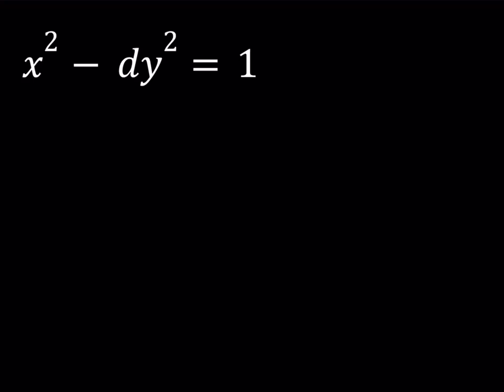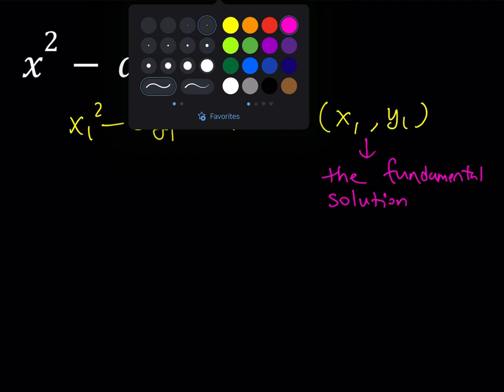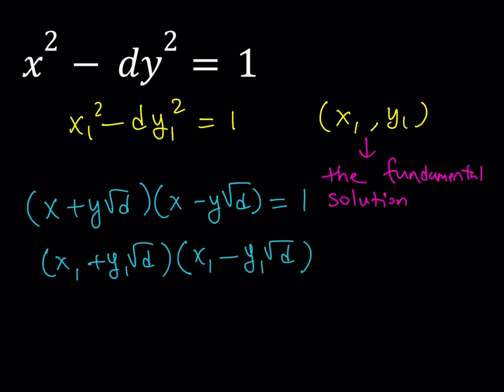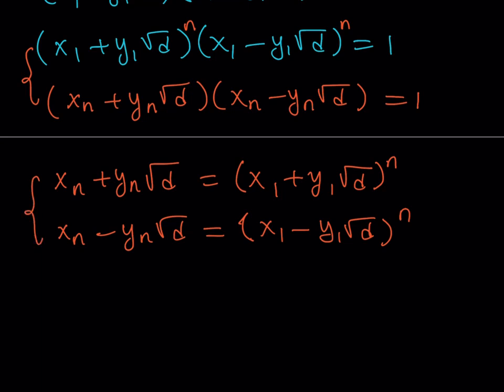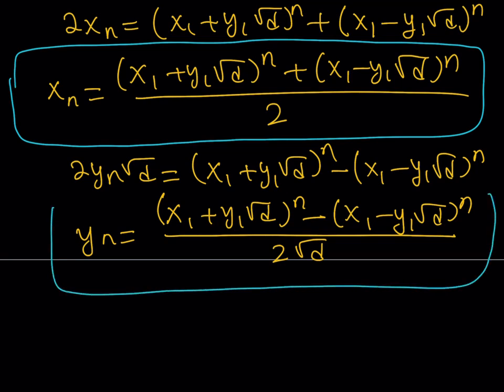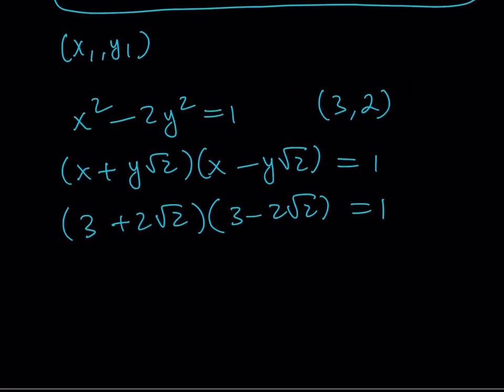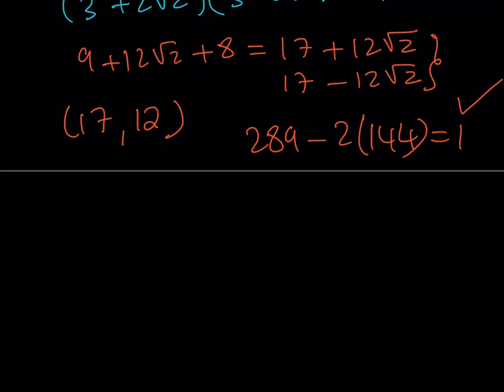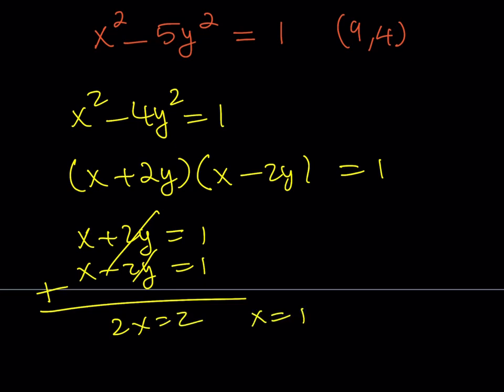Can You Solve Pell's Equation?